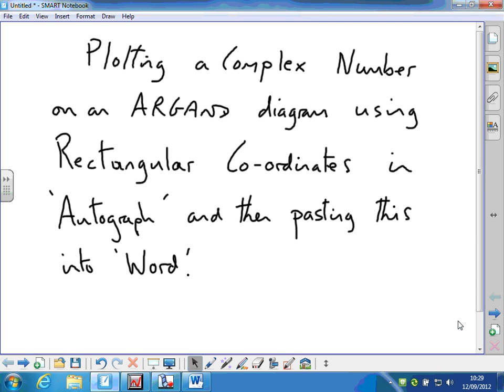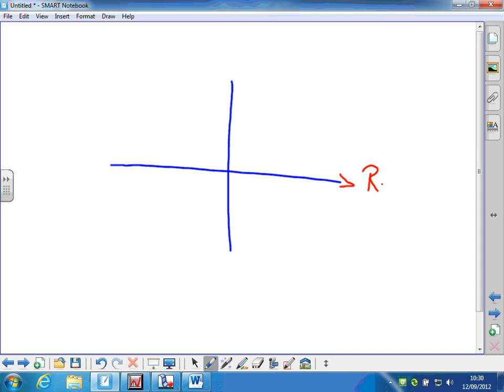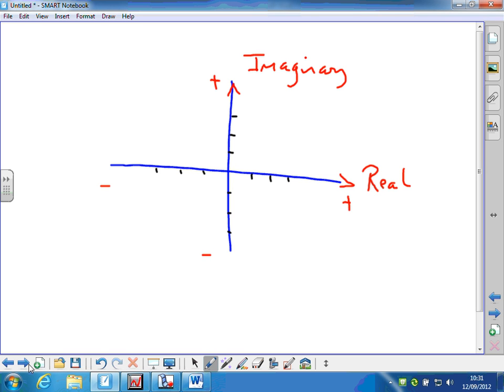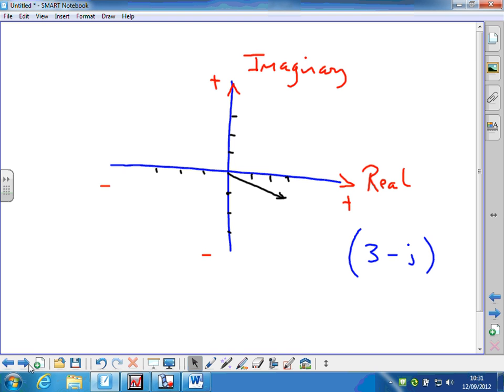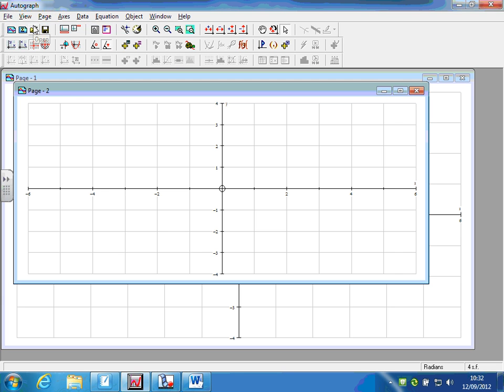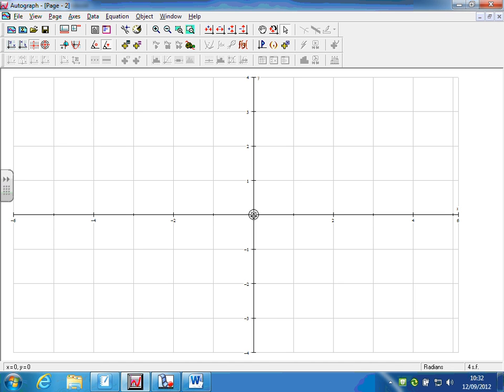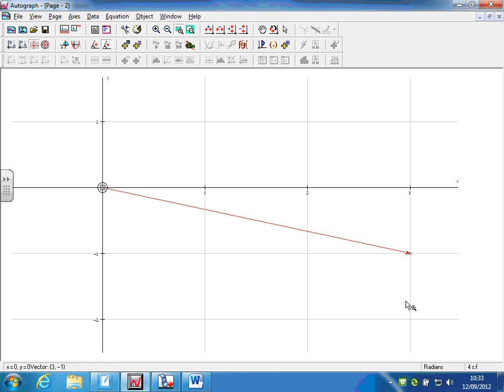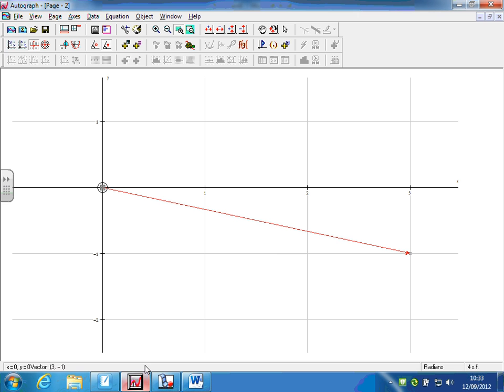Argand diagram cartesian into word